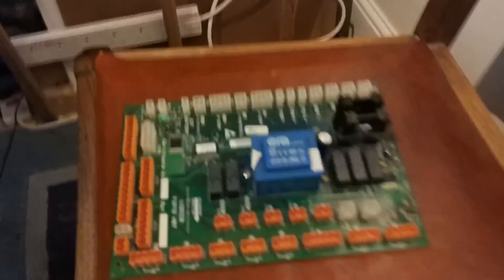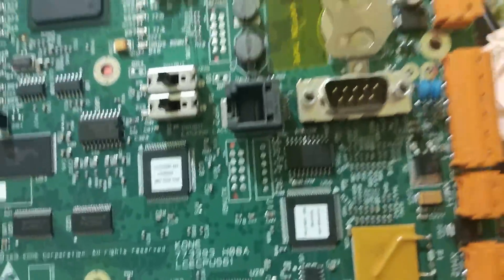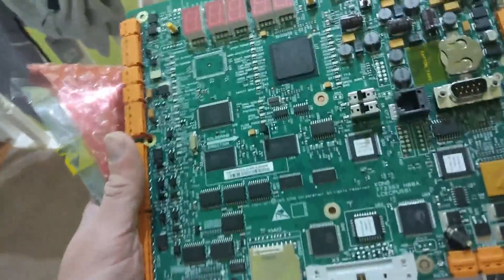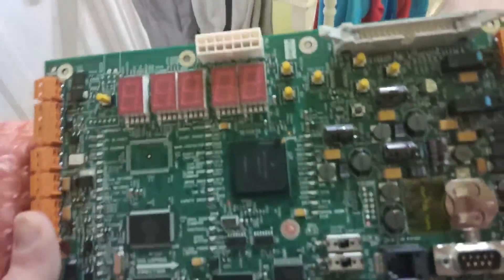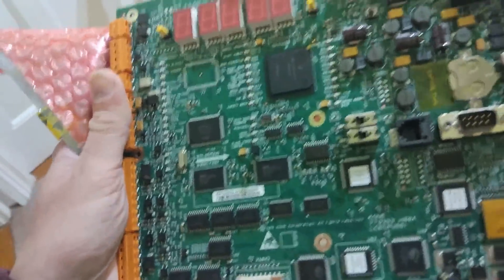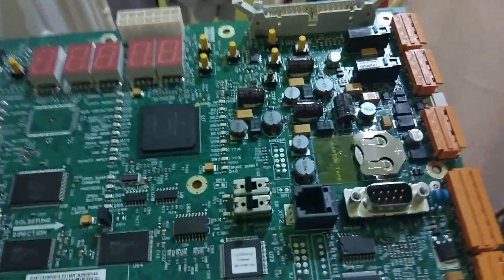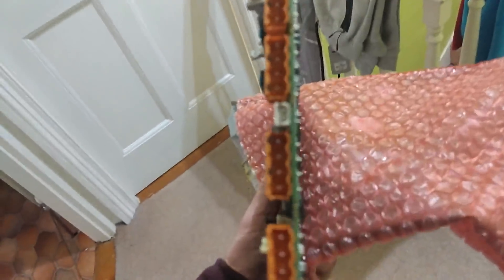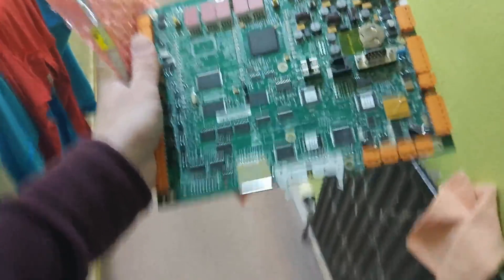PLEASE HELP - Writing NVRAM chips via serial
Please help us hack ecodisc LCECPU board